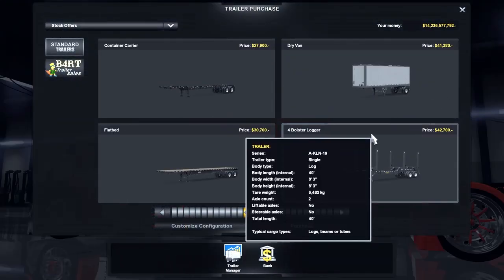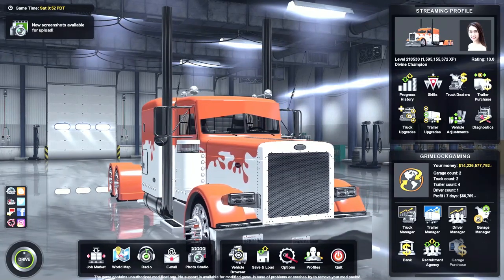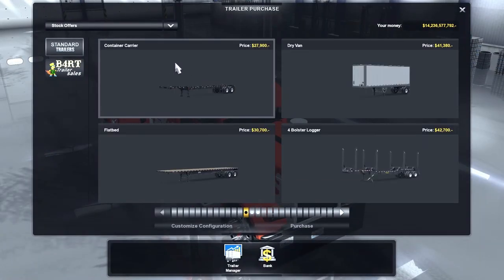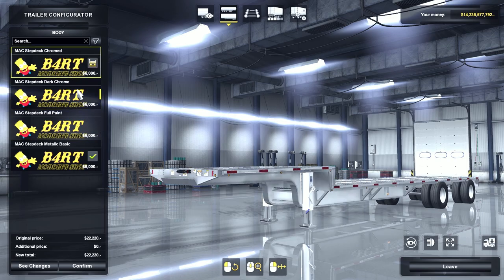B4RT'S NEW STEPDECK V3.3 UPDATE AND IT IS AWESOME!!!!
OMG Let's go. This trailer update is the absolute best and I love it with a passion. Get a copy of it here: